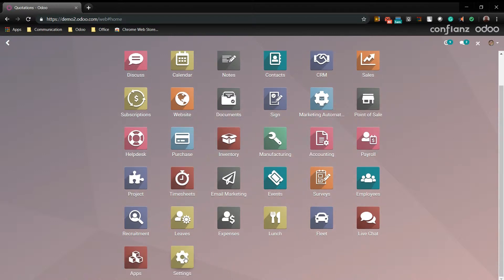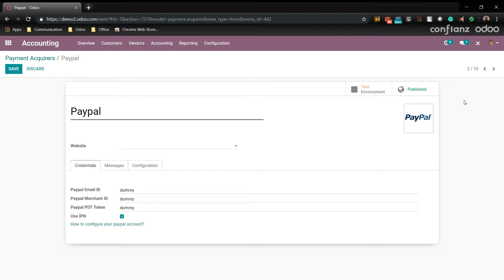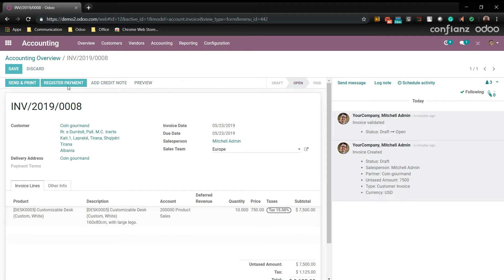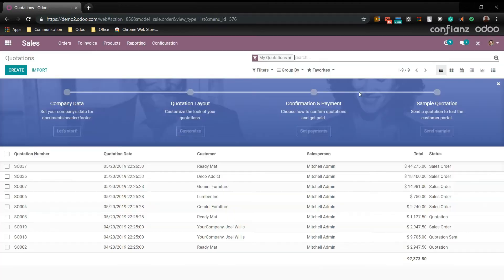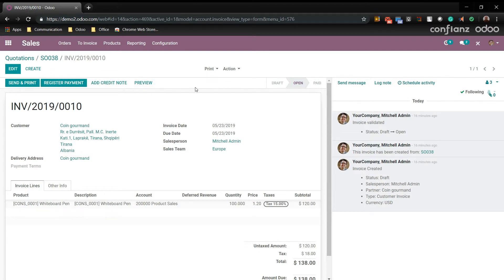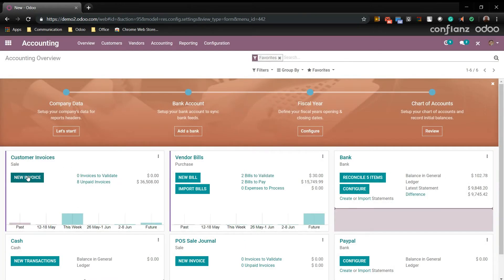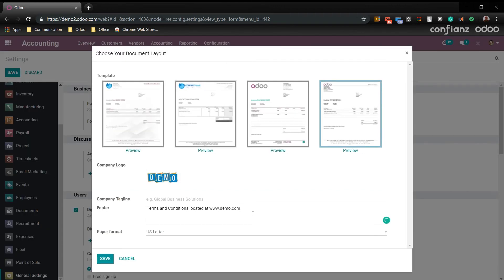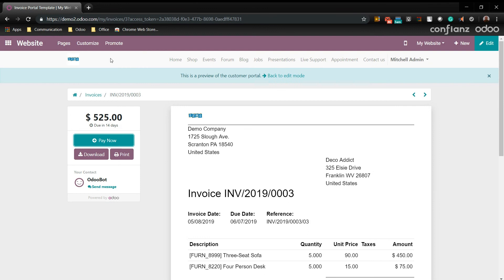Open source Invoicing Software (odoo) for small business demo and features by Confianz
Some of the cool features included in the invoicing software include
Create customer invoices
Issue clear, complete and professional invoices in seconds.

Print or send by email
Print a hard copy of your invoices to send them by post or send them by email.

Issue refunds
Create credit notes and manage reimbursements.

Multi-company rules
Automatically mirror orders and invoices in multi-company setup (Create a sales orders in company A and automatically Odoo generates a Purchase Order in company B).

Address autocomplete
Enter a valid VAT number and Odoo will autocomplete the name and the address of the customer (Europe only).

3-Way matching payments
Compare what you have received with the vendor bill to release an invoice for payment.

Manage supplier invoices
Record supplier invoices in the system to manage payments and integrate them into accounting.

Handle recurring invoices
Set the frequency of invoicing for products in accordance with contract specifications.

Include Incoterms®
Use Incoterms® standards to make sure you have the right terms on your contracts.

Payments terms
Simple management view.

Customers payments
Batch deposit available. Customer Statements: manage the follow-up from a single simplified interface.

invoicing software, invoicing software for small business, small business invoicing software, online invoicing software, time tracking and invoicing software, billing and invoicing software, electronic invoicing software, auto invoicing software